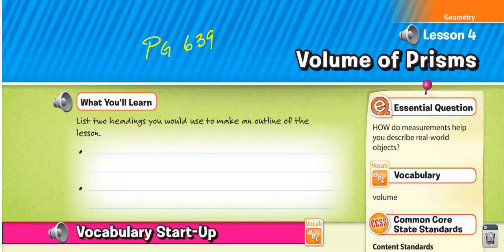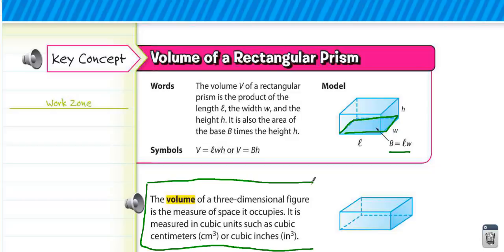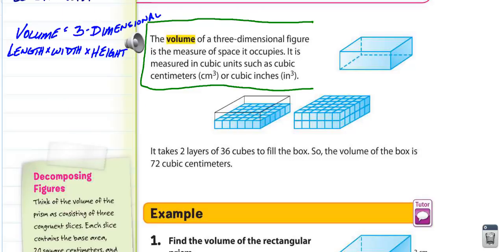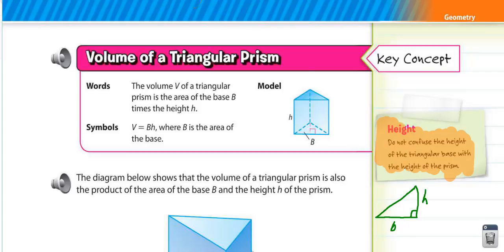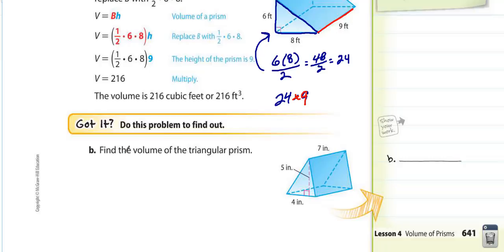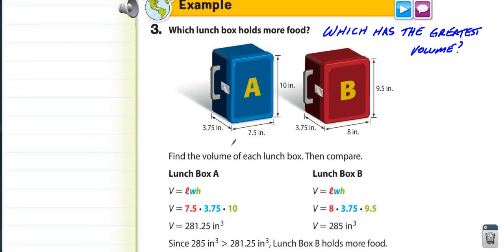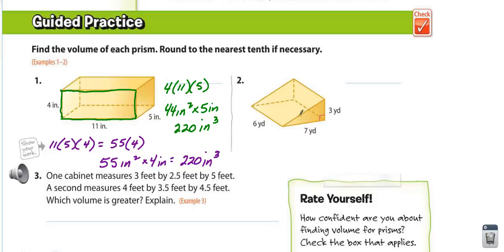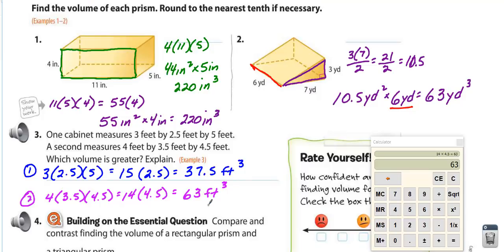Volume of Prisms (M7 Lsn 8-4)